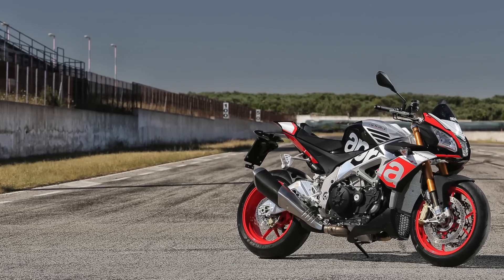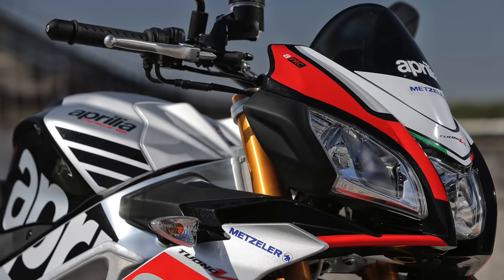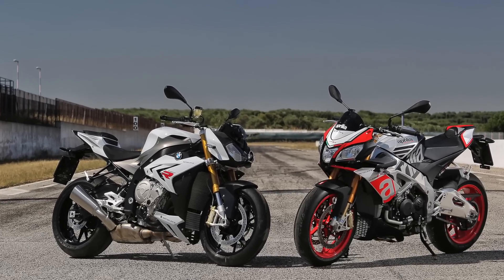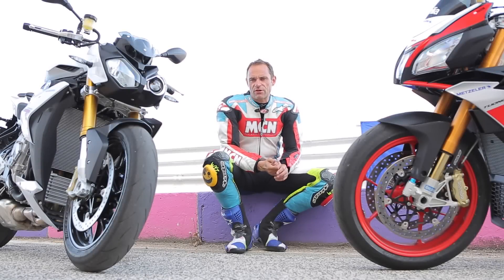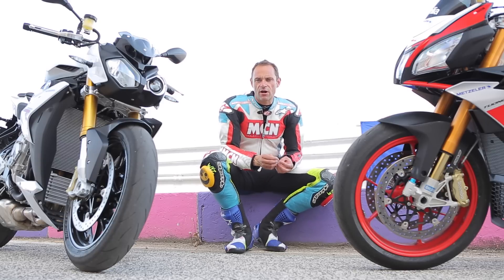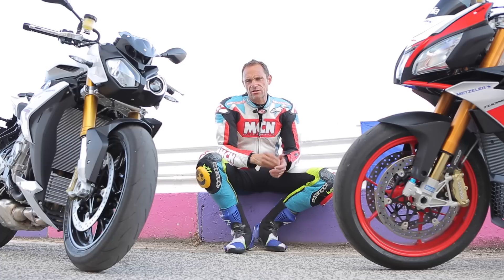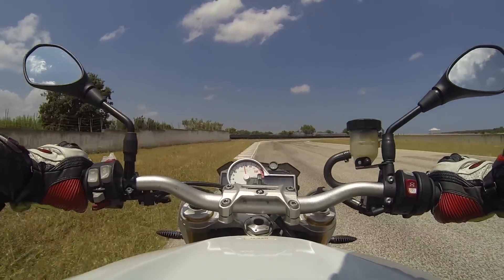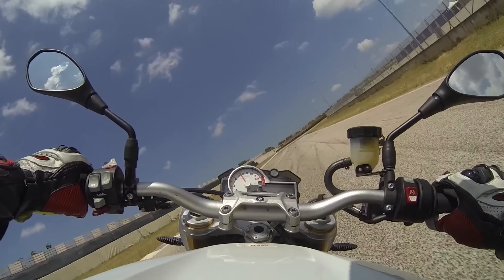Aprilia Tuono V4 1100 Factory Review: Full Factory Perfection | First Ride | Motorcyclenews.com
We’ve had to wait a long time for Aprilia to come up with a ‘Factory’ version of their brilliant V4 Tuono, but now it’s finally here…and it’s been worth the wait.

The new £14,635 Aprilia V4 1100 Factory is one of the few motorcycles on this planet to combine such a glittering-level of performance and technology, mixed with lashings of real-world practicality.

Costing just £1500 more than the RR, the Factory has the obligatory fully-adjustable Ohlins rear shock, forks and steering damper and comes painted in Aprilia Racing ‘Superpole’ colours. Engine, chassis, brakes and electronics are all the same as the base model.

It’s hard to believe how a production road bike can cover ground so quickly, with such little effort. The steering is light and accurate, the traction control cossets and never holds you back, the quickshifter is the best in the business and there’s huge amounts of feel and grip in, through and out of corners.

And with its Swedish suspension units keeping everything in check, the Factory tempts you to hold the brake harder into corners and begs you to get on the throttle harder when an apex flashes past your knee.

It has the DNA of a superbike on the track, is fun, safe and practical on the road and built with the precision and quality of a Swiss watch. The seat is more comfortable and a reshaped nose fairing cuts down the windblast. It’s full factory sportsbike perfection.

We briefly rode the 2015 RR base model at its recent launch, but this is our first chance to really get to know Aprilia’s new 2015 V4 1077cc engine. It has a smoother ride-by-wire throttle and easy grunt off the corners, but it has a wild side.

Above 9000rpm it takes off like a superbike, but it’s so easy to control, thanks to that throttle, linear power delivery, cutting edge wheelie and traction control and a chassis that’s a beautifully balanced as it is fabricated. The Tuono steers with little effort and goes exactly where you point it, no matter how fast you’re going.

But the Factory’s Ohlins suspension takes the Tuono’s cornering brilliance in to another level. It adds an extra layer of plushness, control and gives you a more comfortable ride.

It’s not cheap, though. Fourteen and a half grand is a lot to spend on a naked bike, especially when you get something like the new K5-powered GSX-S1000 for over £5k less. But the Tuono has the best wind protection of its straight-barred superbike rivals, the most advanced electronics this side of a WSB paddock and sounds every inch like a wailing MotoGP bike. And once you’ve got it home you’ll be finding every excuse possible just to lift your garage door to gawp at it.

Forget your track-focussed race-replica superbikes - the Aprilia Tuono V4 1100 Factory is the best road-going performance bike you can buy, bar none.